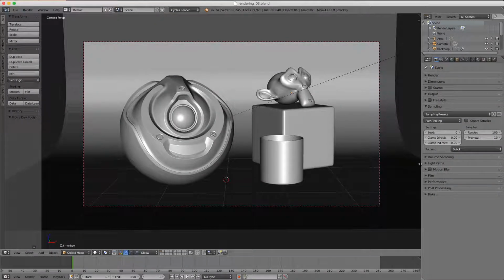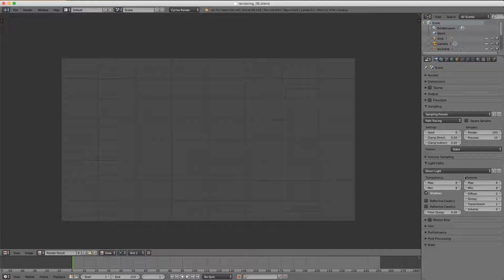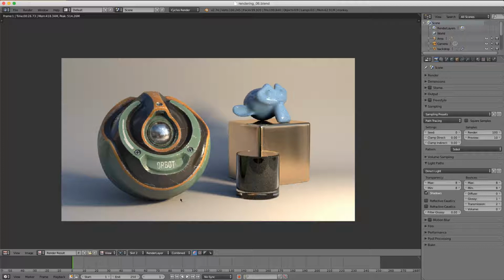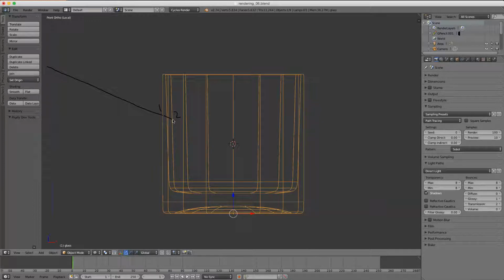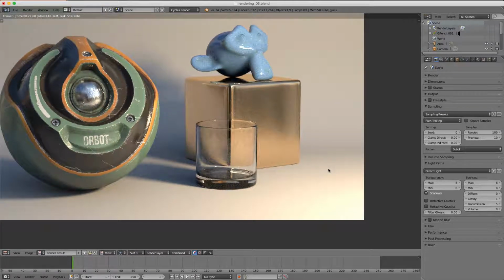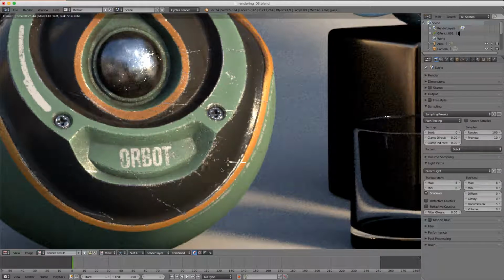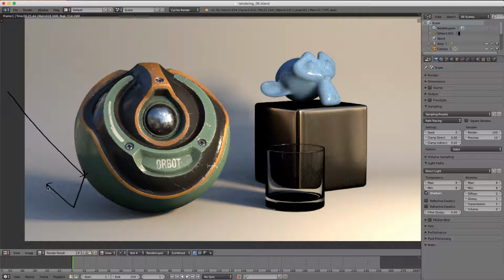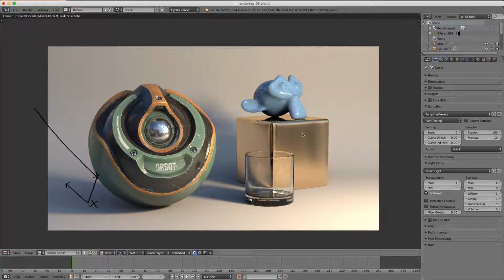rendering 06 light paths overview